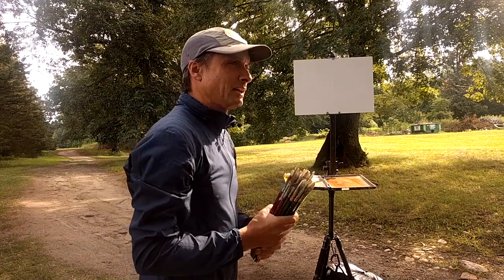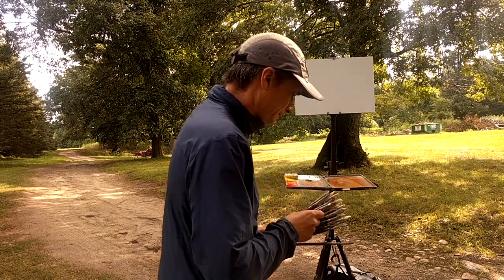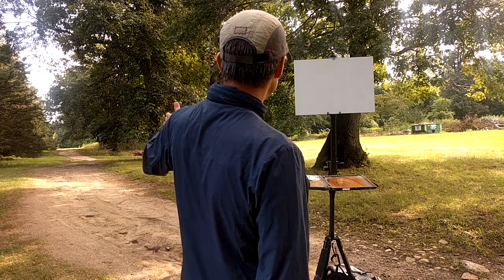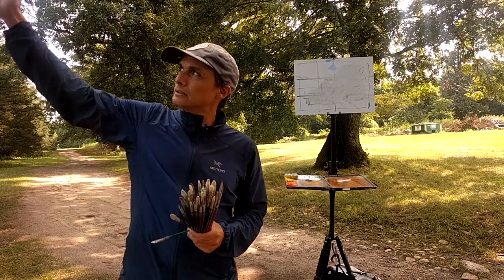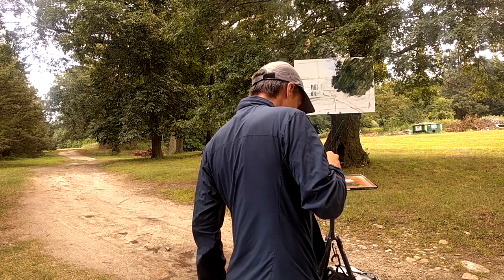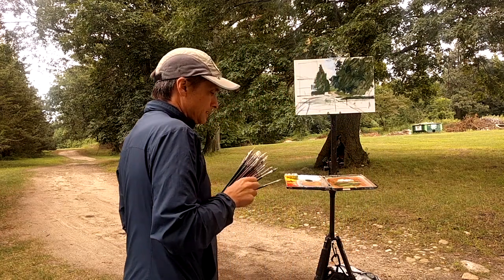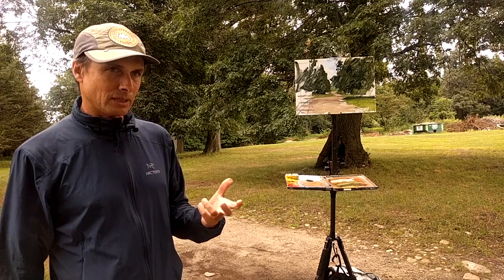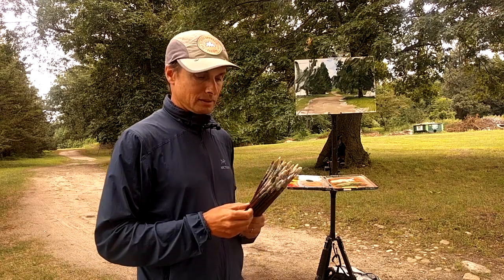Plein Air Landscape Painting Demo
From the Atelier at Flowerfield. Apologies for the sound quality, I plugged the mic into the headphone jack.